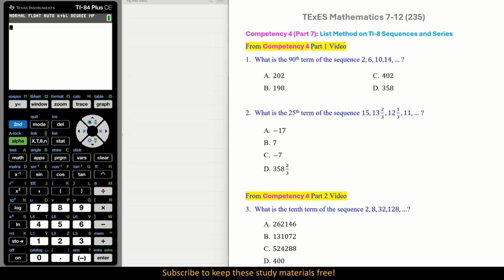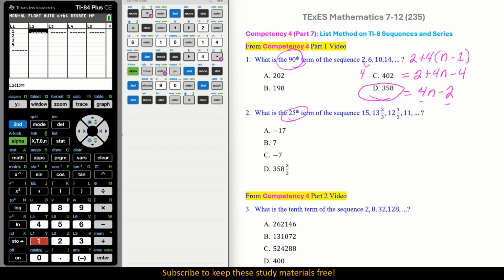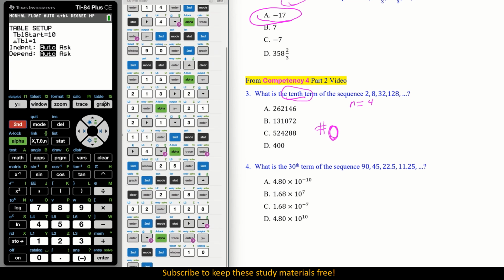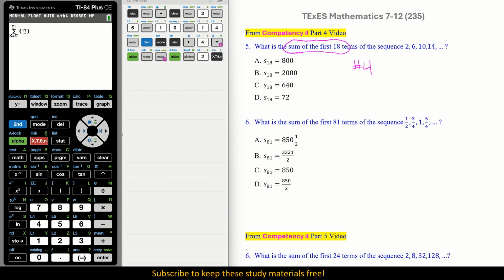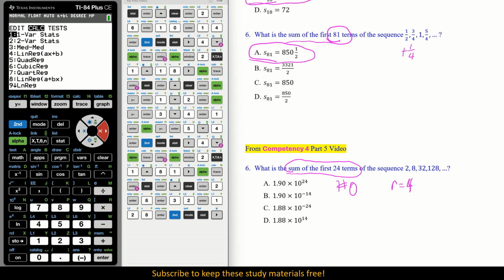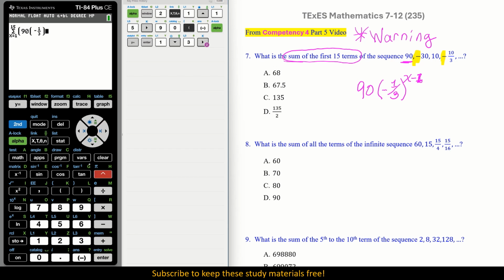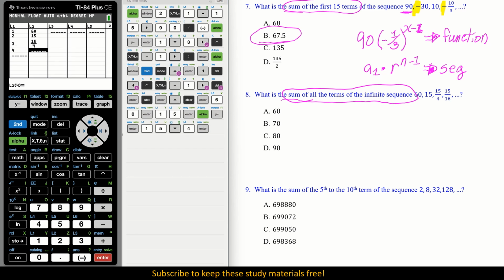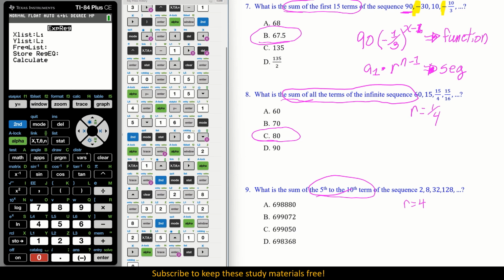TExES 7-12 (235) Math Exam Competency 4: Practice Questions Part 7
List Method for Sequences and Series:,
 * List Method to find equation for a Sequence on TI-84,
 * Limitations of List Method,
 * Finite and Infinite using List Method Series on TI-84